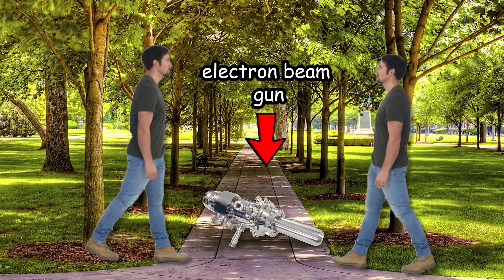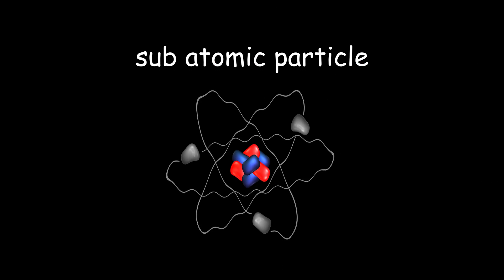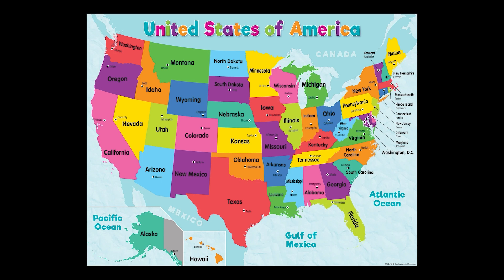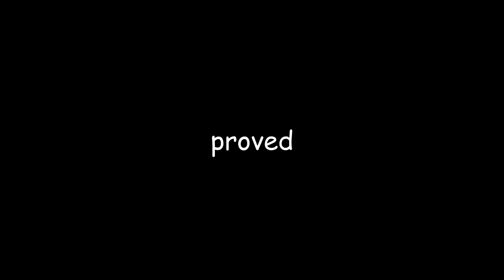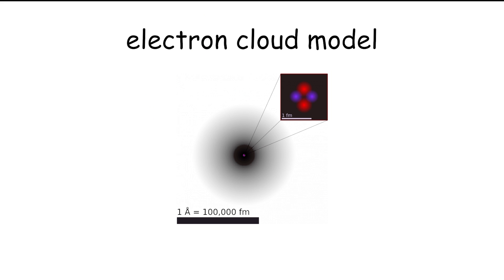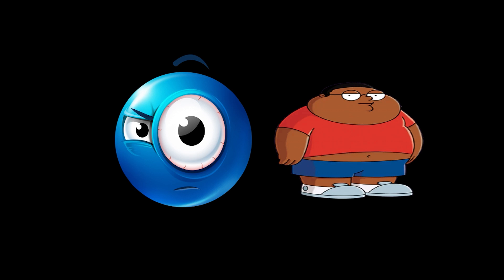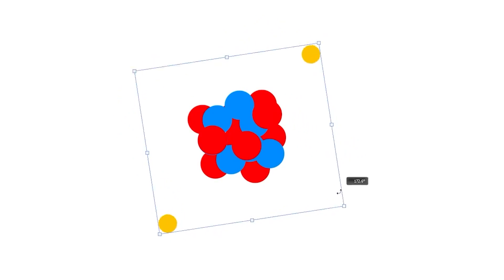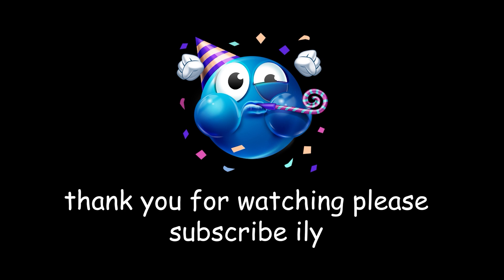Quantum Physics in 7 minutes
i hope you understand atleast a little bit about quantum physics now
guys its video #2 are we all excited or what?